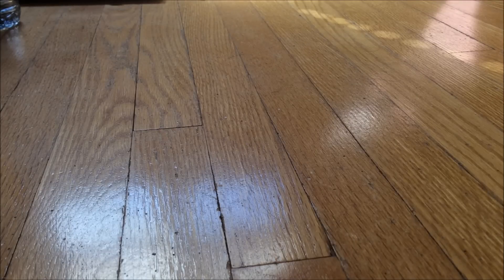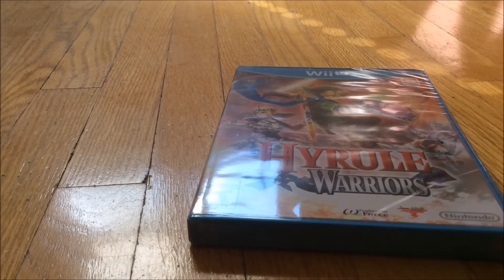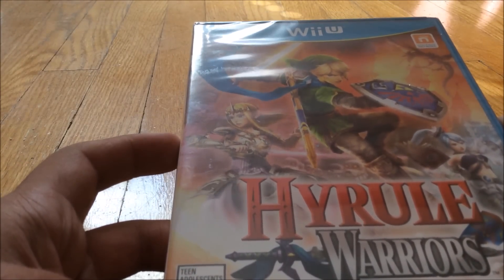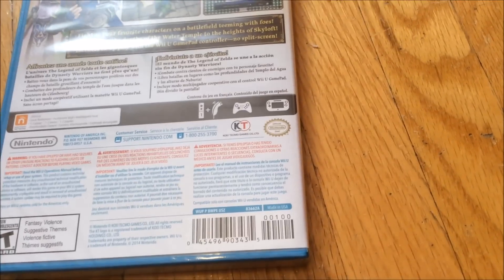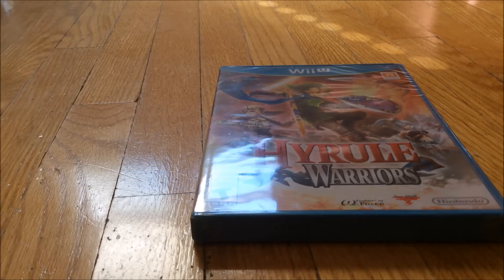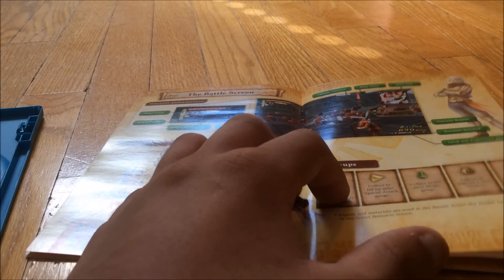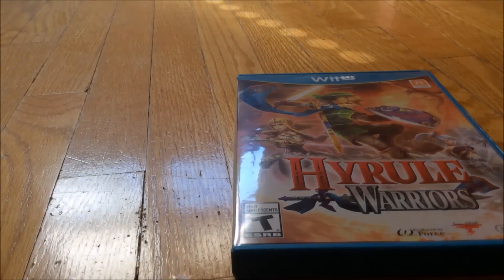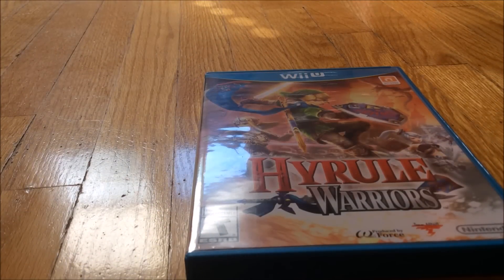Hyrule Warriors Unboxing!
Heyy Guys Today I Got a Quick Unboxing of Hyrule Warriors For The Wii U! Hope You guys Enjoy!